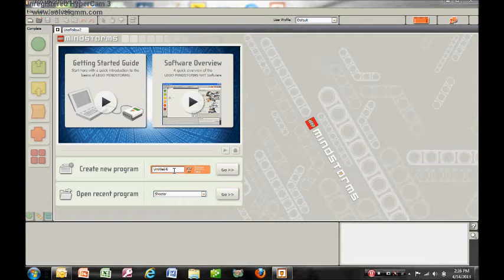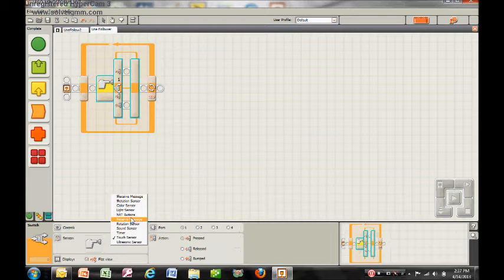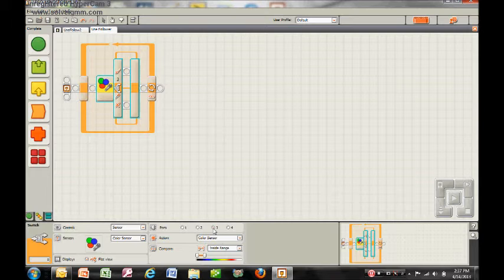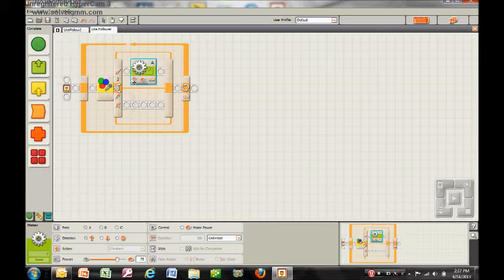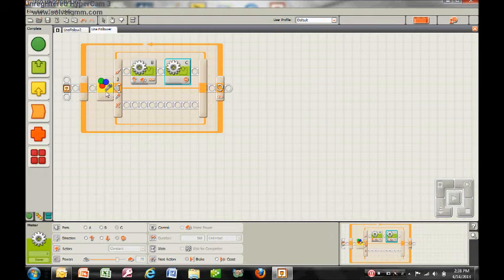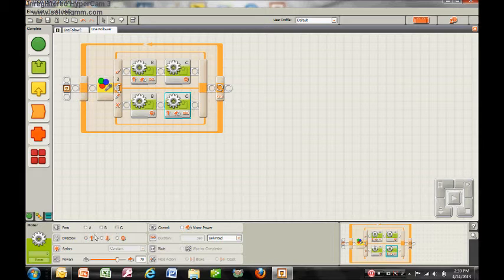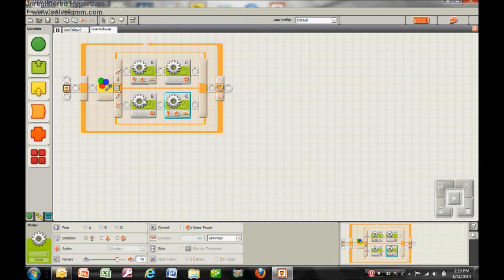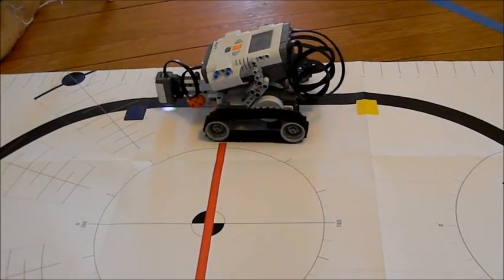Lego Mindstorm NXT 2.0 Line Follower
A simple design for a line follower.